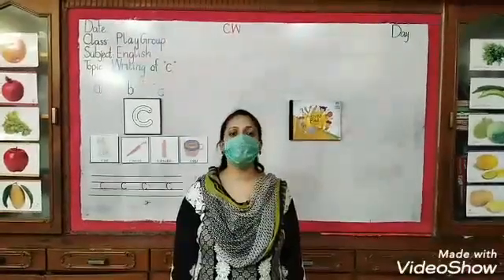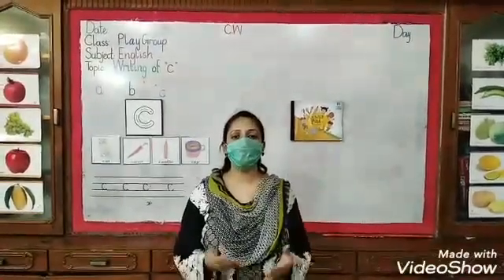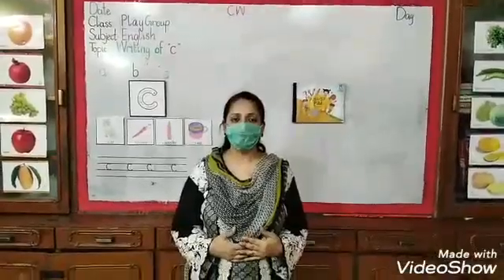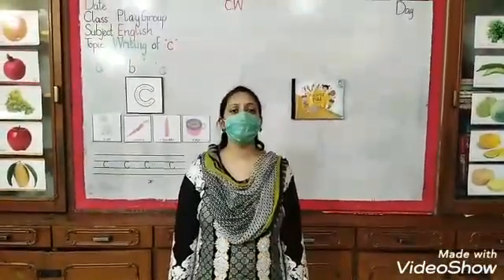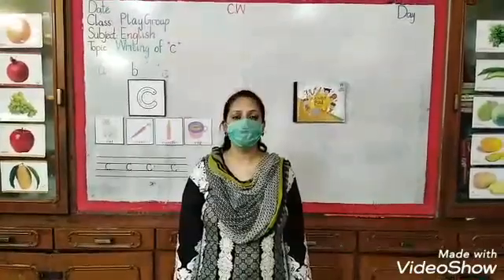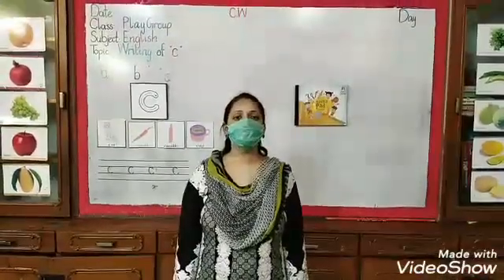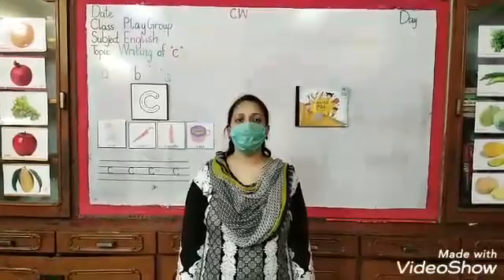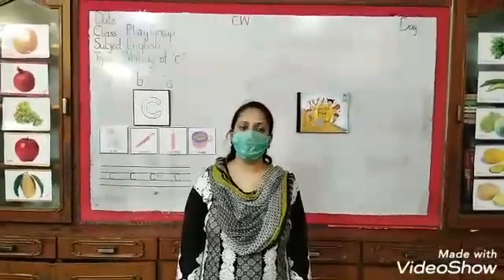PG:ENG:Week03(bullet#4&5) Revision +Activity pad pg # 31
Week03 (Bullet #04&5)
Revision of c + Activity pad pg # 31